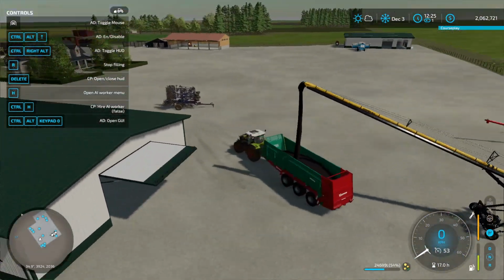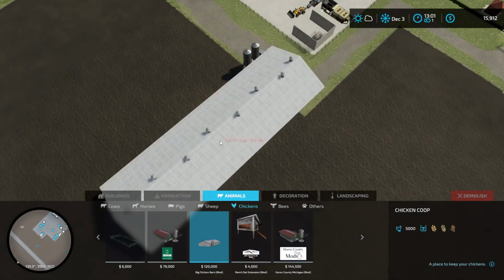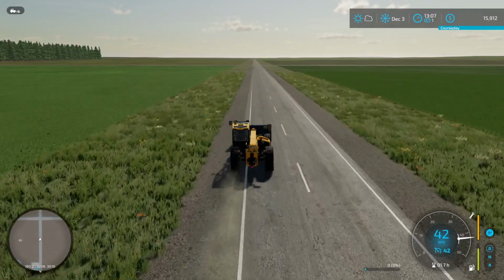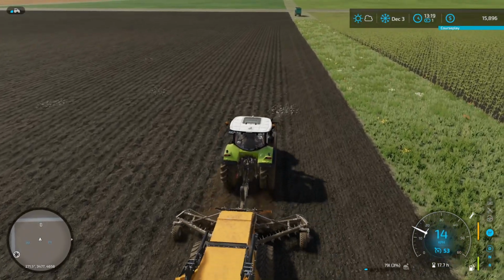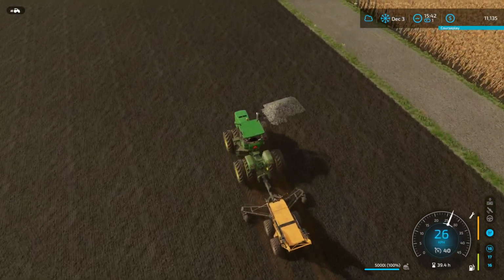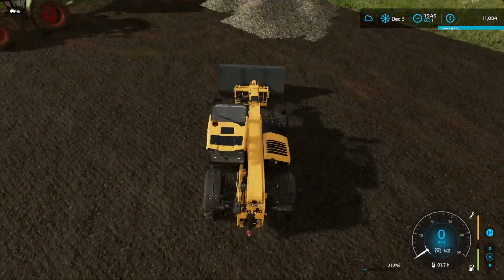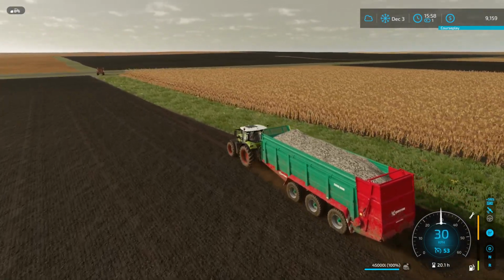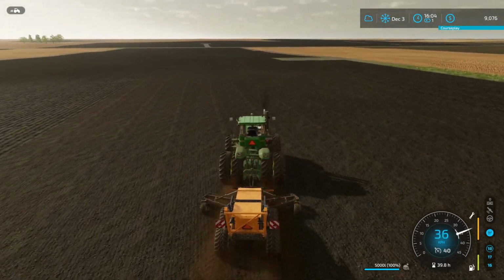Stone Project - Huron County Michigan 16x Map - FS22 - Episode 15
Welcome to Huron County Michigan 16x map. on this lets play survival my challenges that i have set for myself are.
weeds: on
seasons: off
periodic  ploughing: on
crop destruction: on
Precision Farming: on

build a big farm complex
have 5million in the bank
and try productions